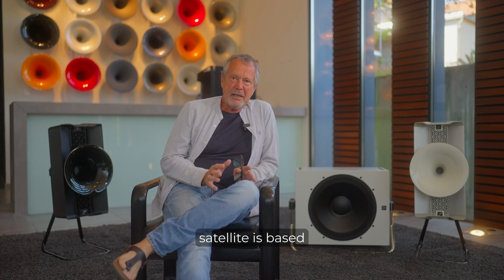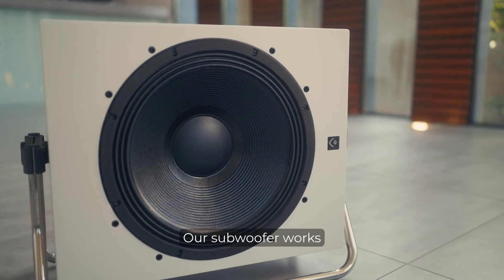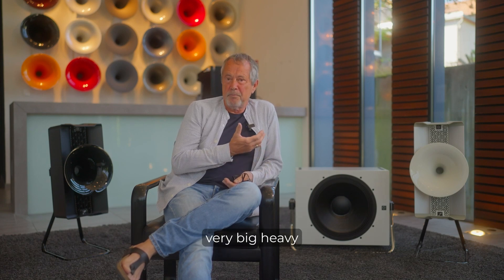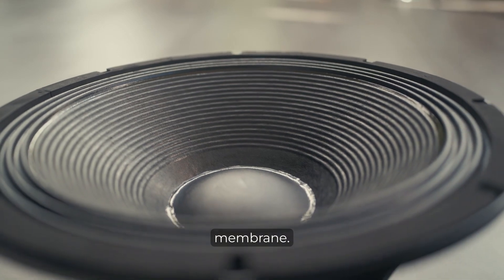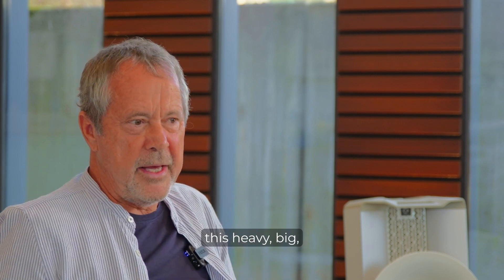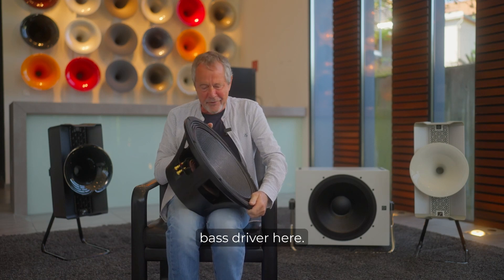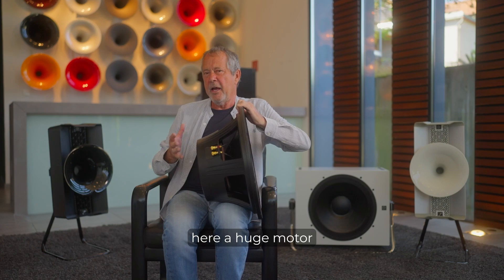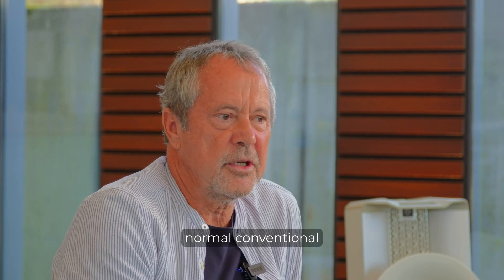Colibri - C-18 Subwoofer (Pt. 8)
In this informative video, we explain the technical intricacies of the Colibri C18, our 18-inch subwoofer. We explain why we developed such a large subwoofer for our compact satellite and what advantages this brings for sound reproduction.

Colibri: Your Sound. Your Life.